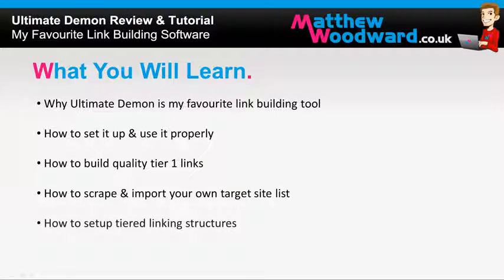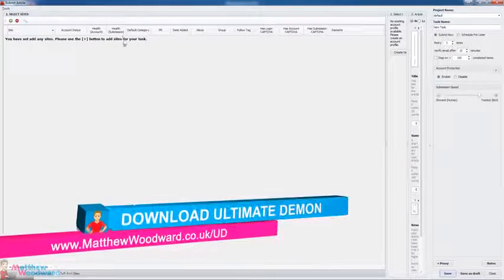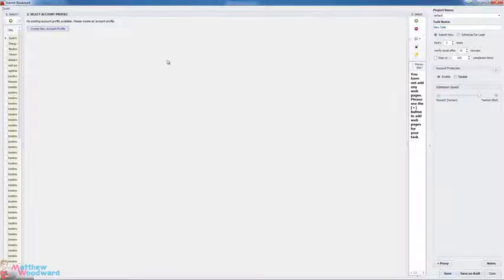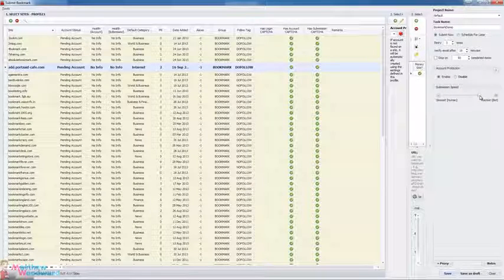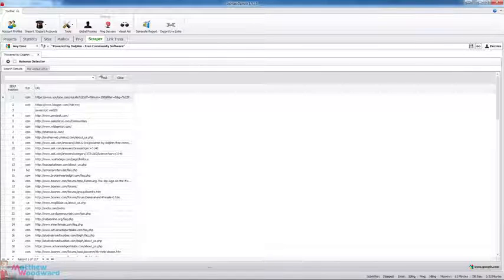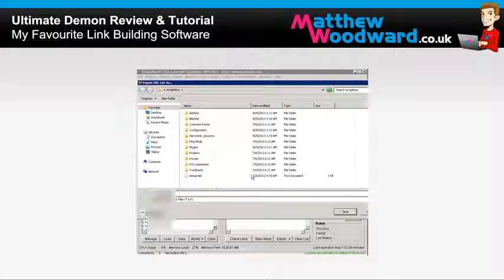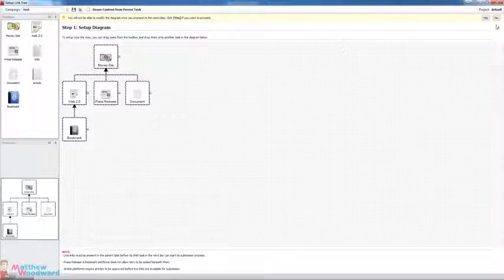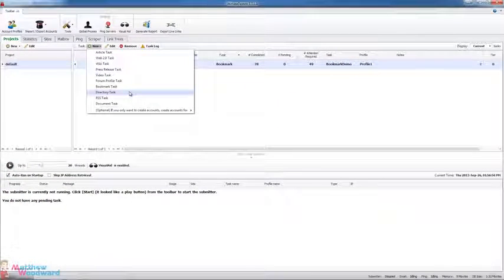Ultimate Demon Review & Tutorial My Favourite Link Building Tool